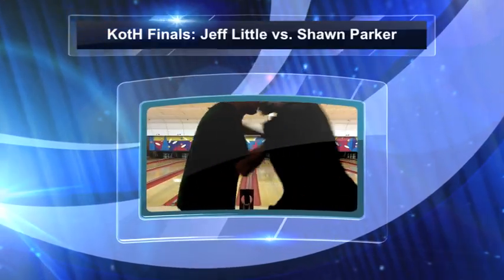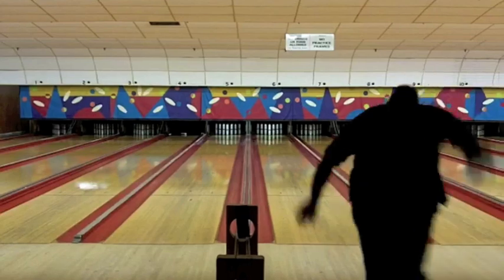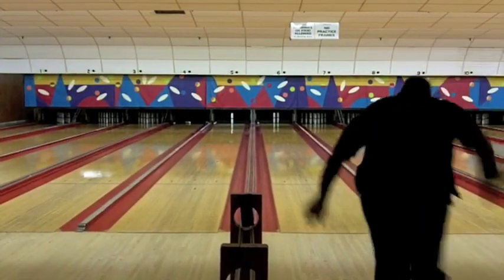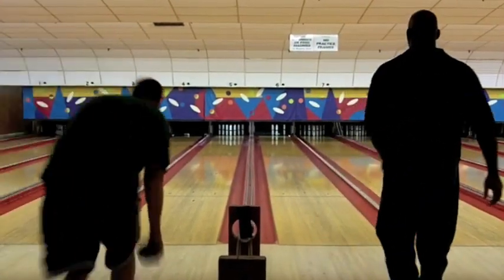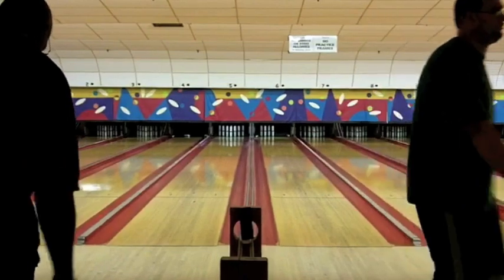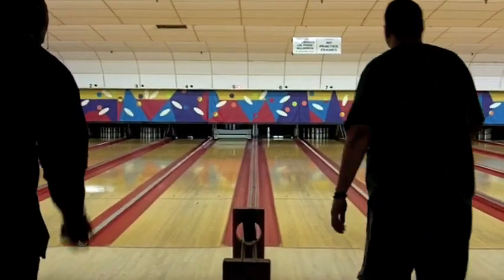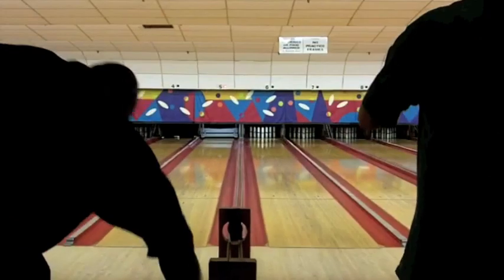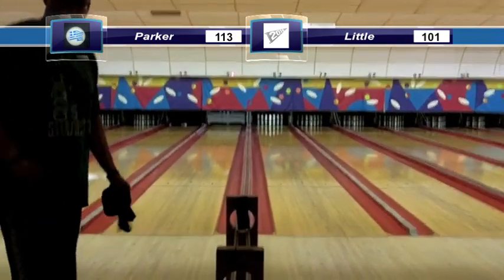Mason's King of the Hill Finals, string 1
Defending King of the Hill Shawn Parker takes on Jeff Little in the first string of the May edition of King of the Hill, at Mason Recreation Center, Leominster, Mass., 5/7/11.